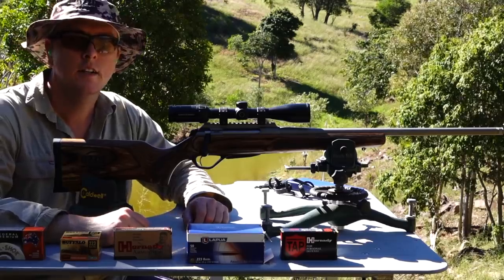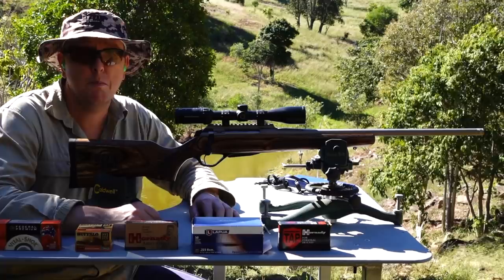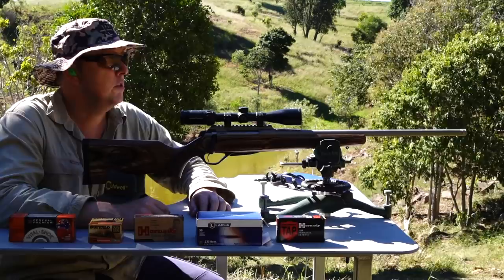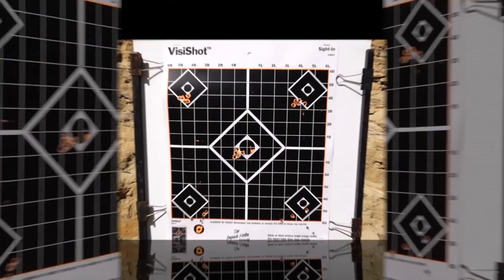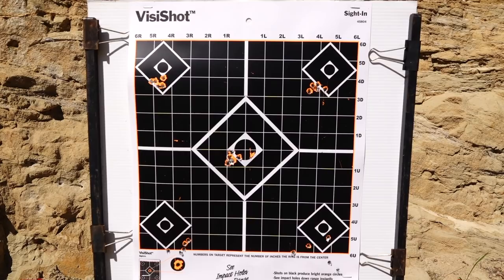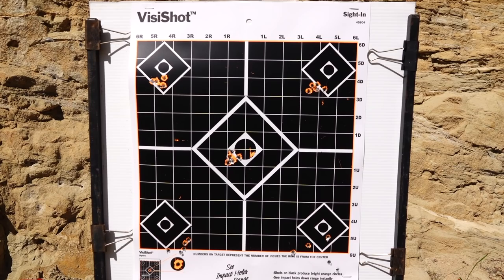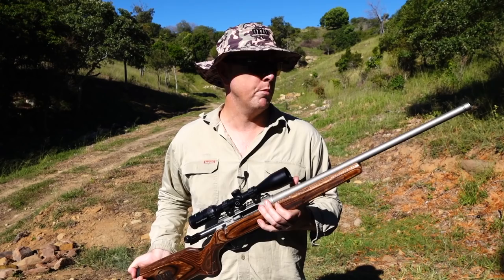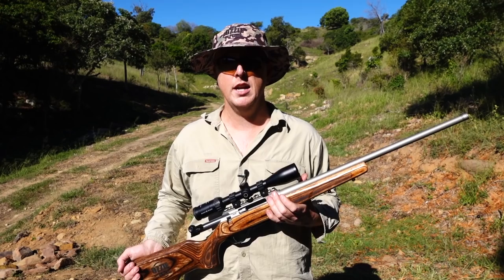Shooting my re-barrelled Lithgow LA102 .223 (for the 2nd time)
After the poor groups from the 1st time I shot my re-barrelled Lithgow 223, I tried again to get this rifle to shoot. Did it do well? You decide...